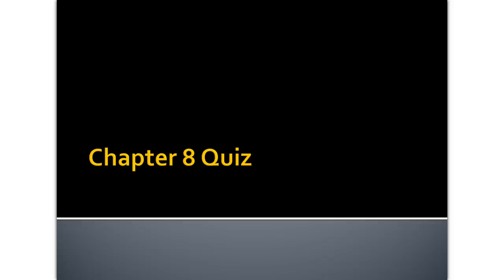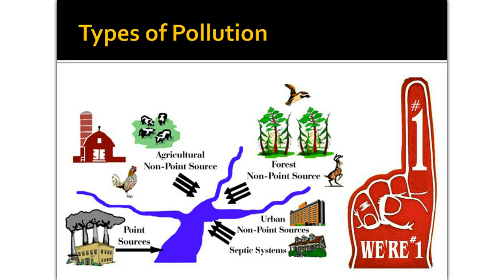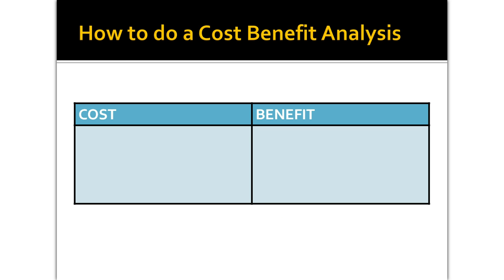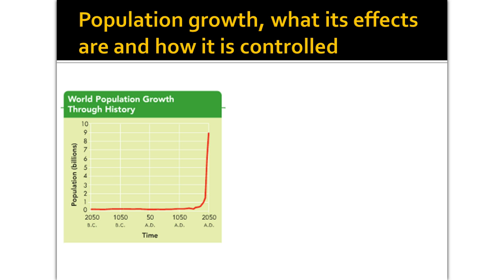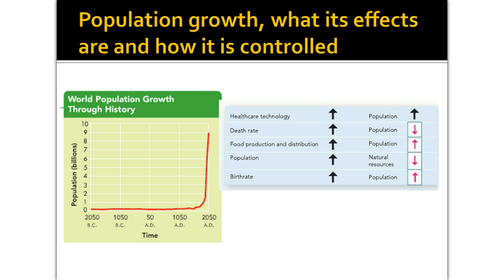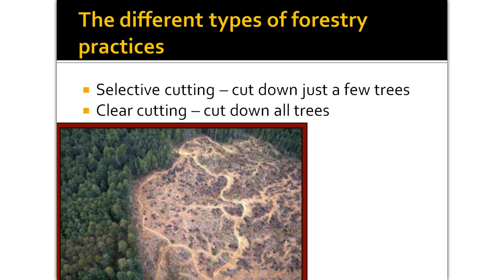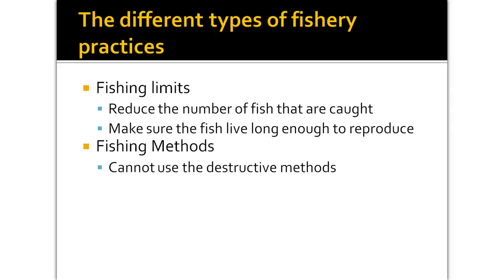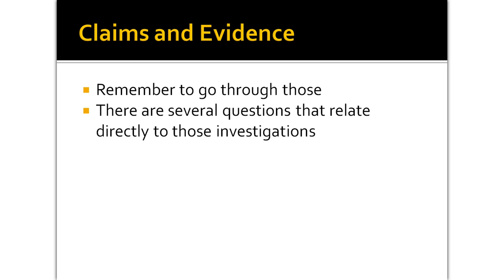Chapter 8 Quiz 8th Grade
Chapter 8 Quiz Review